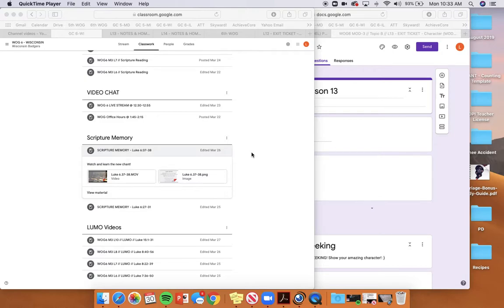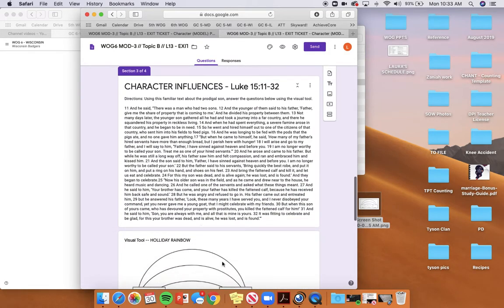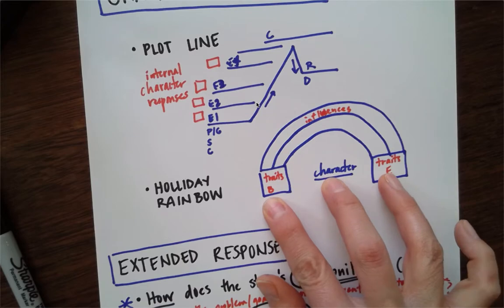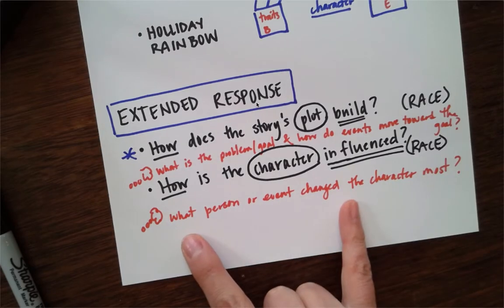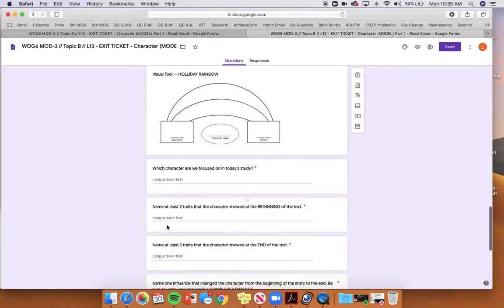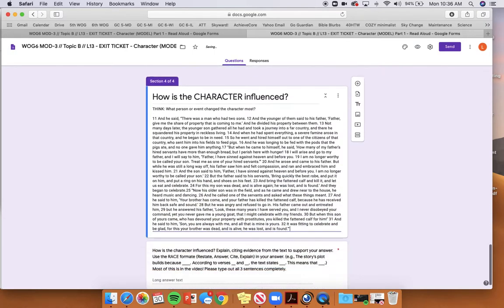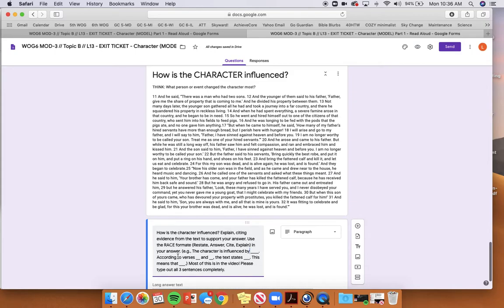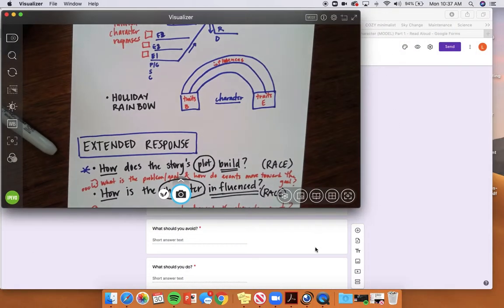WOG6 M3 L13 // LESSON VIDEO